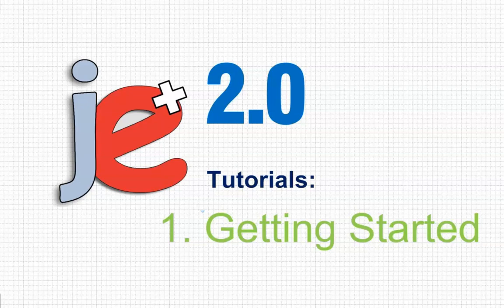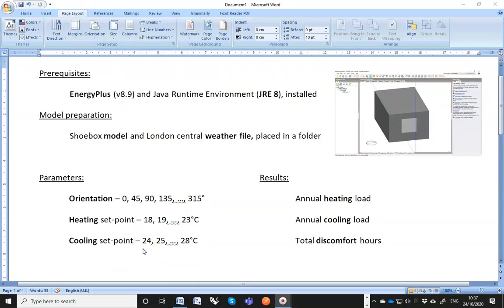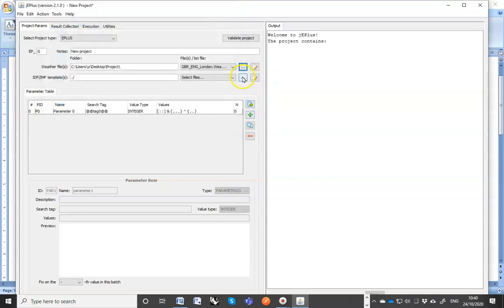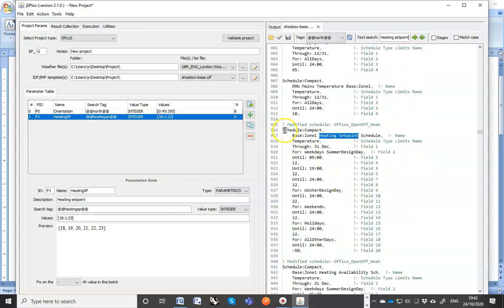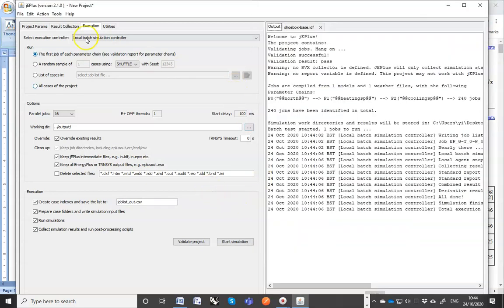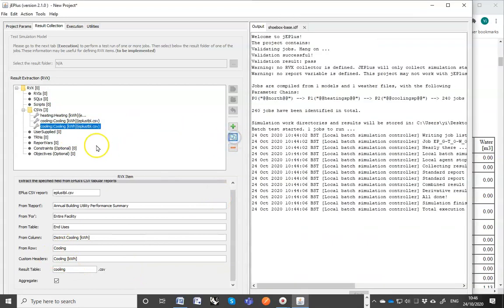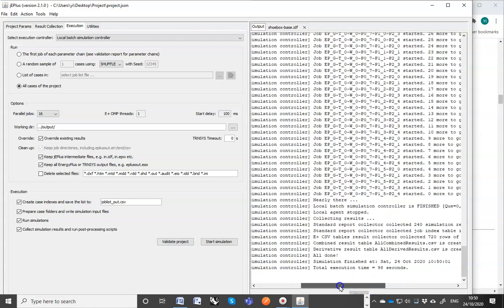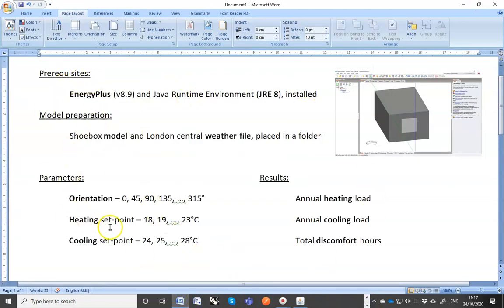Getting started with jEPlus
A short demo of how to start creating parametric project in jEPlus, run EnergyPlus simulations, and get the results.

By the way, if you follow this demo but fail to get numbers in the results table, please check if you have this line in your model: "OutputControl:Table:Style, CommaAndHTML; !- Column Separator".